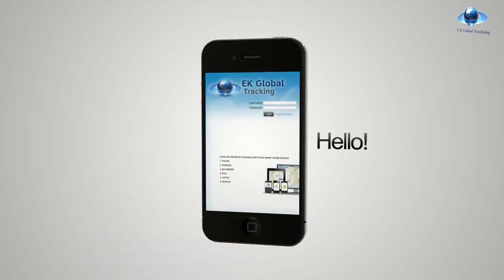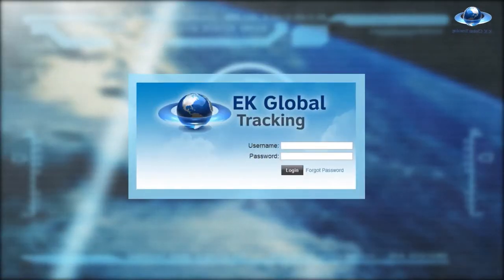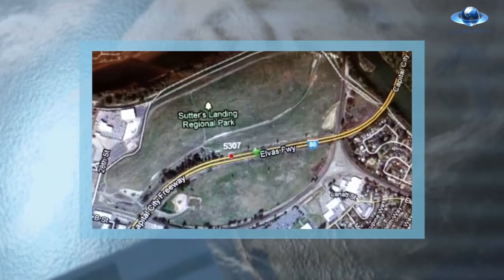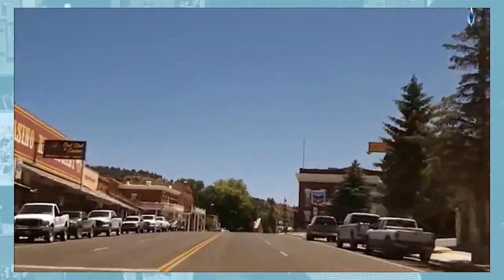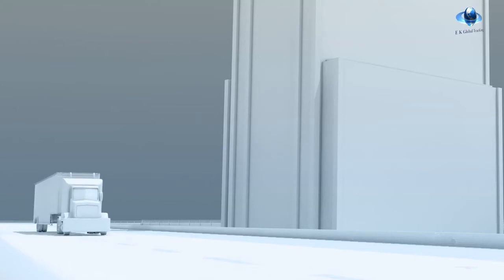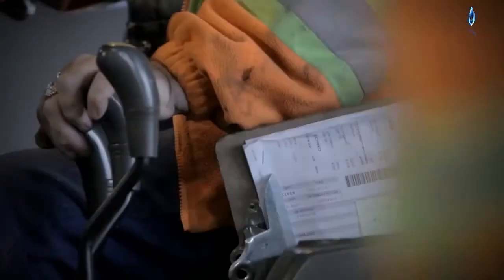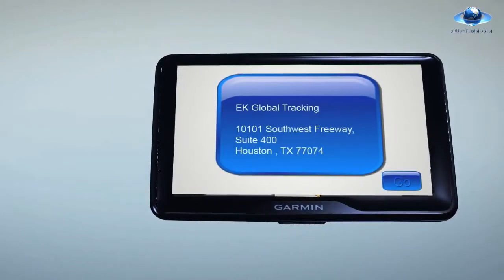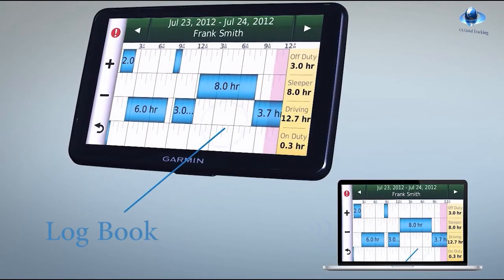Corporate Presentation - Ek global tracking (English)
We conceptualized and produced this corporate presentation for Ek global tracking. This video was targeted towards customers residing in USA and Canada.